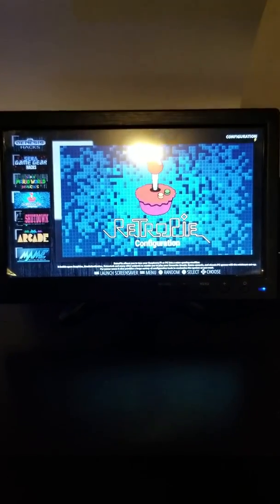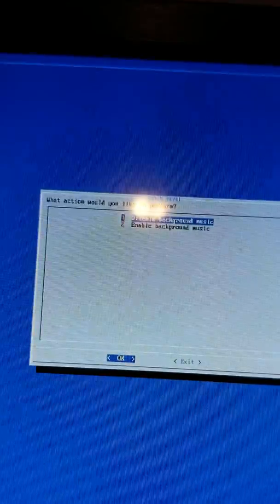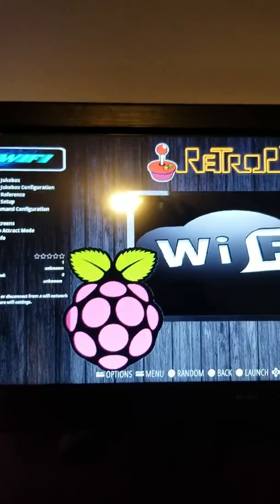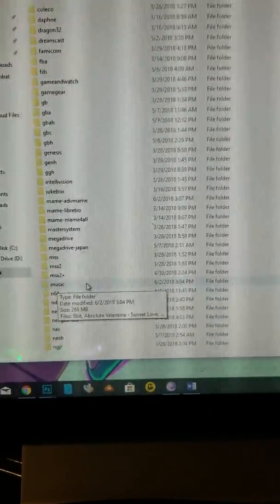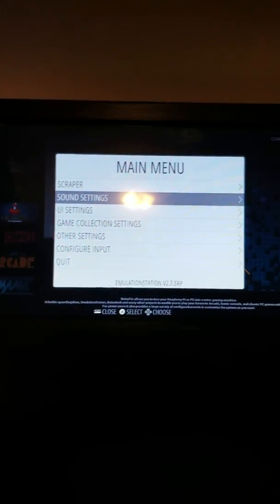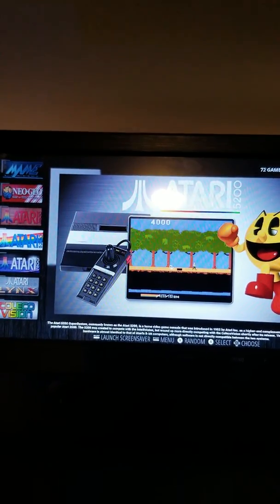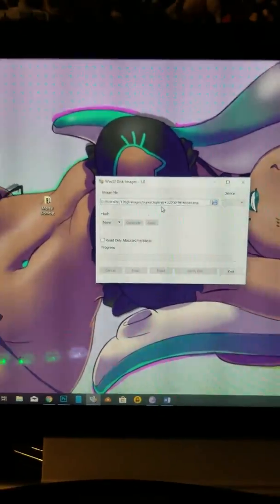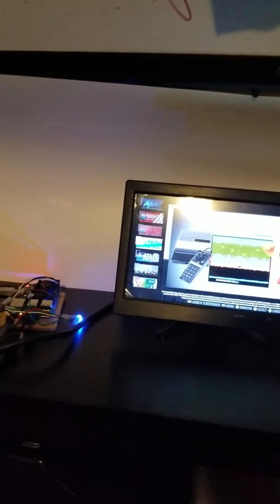No sound fix on Retropie